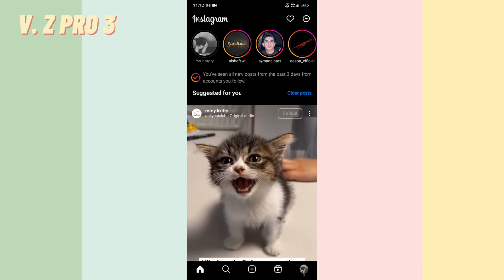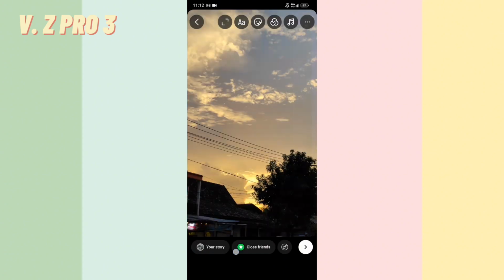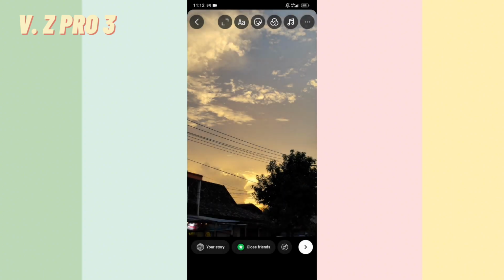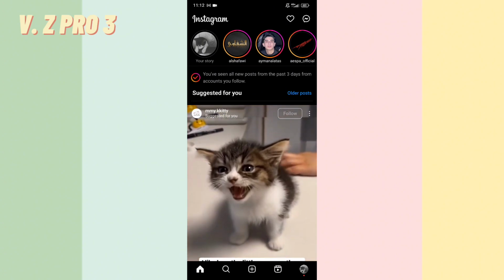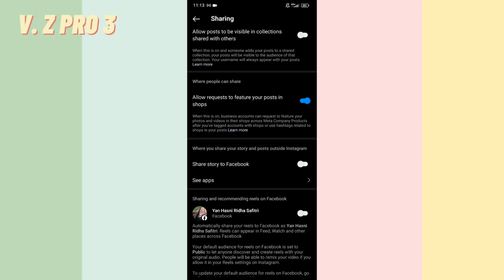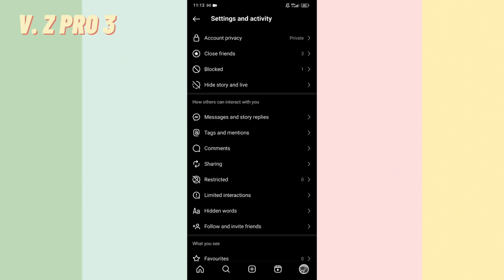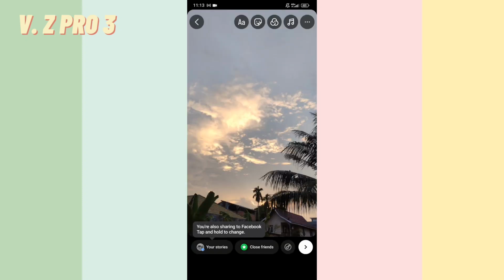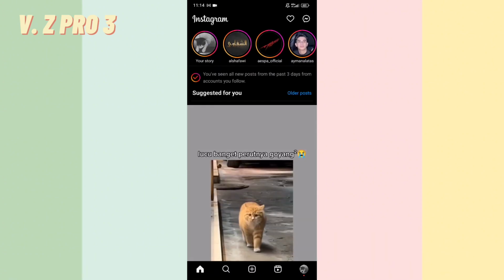How to Automatically Share Instagram Stories to Facebook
Instagram allows users to automatically share their Instagram Stories posts to their Facebook Stories. After an Instagram user turns this feature on, when they share a post to their Instagram Stories, it will automatically be shared to their Facebook Stories, as well.